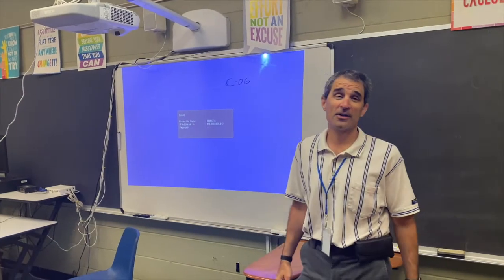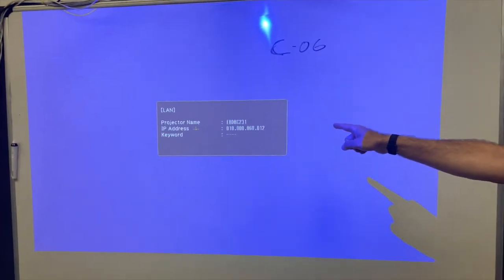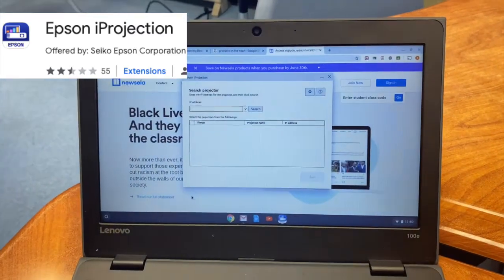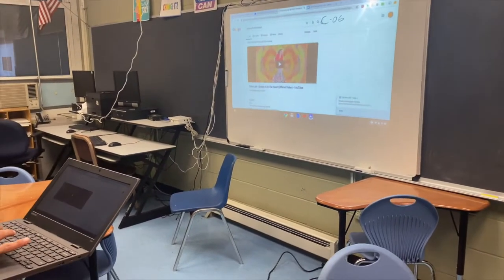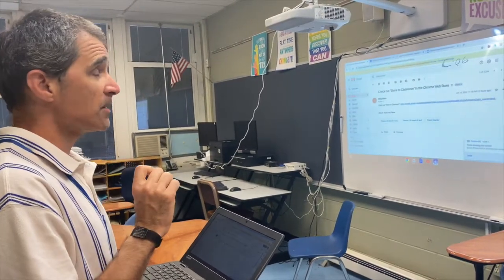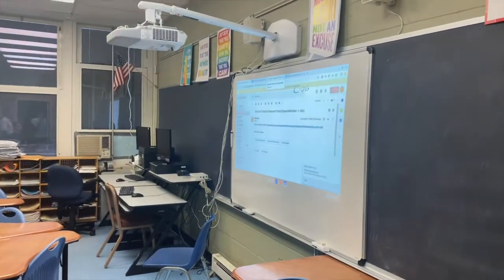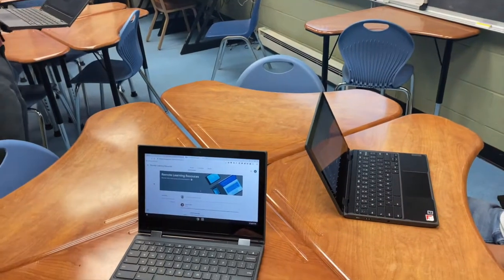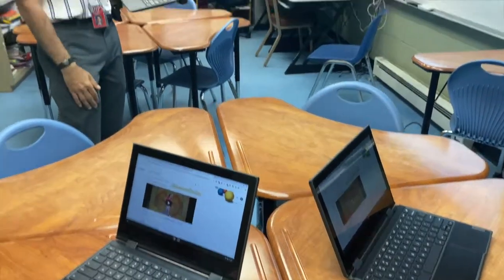Show Chromebook Screen on an Epson Projector & Push Content to Students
Show Chromebook Screen on Epson Projector using "IProjection" & Push Content to Students with Google's "Share to Classroom"